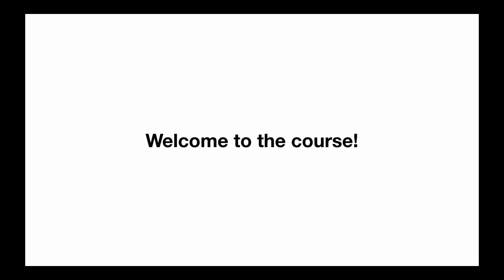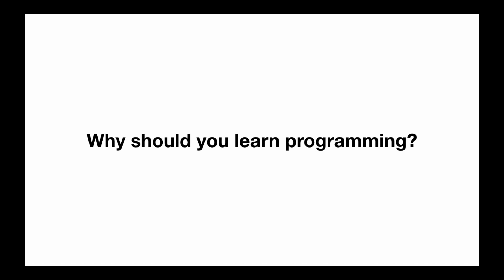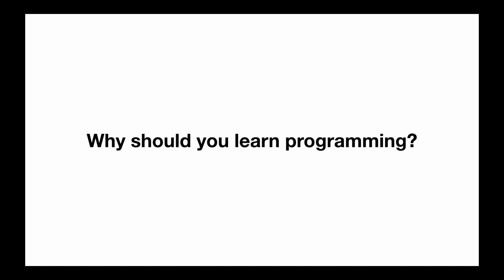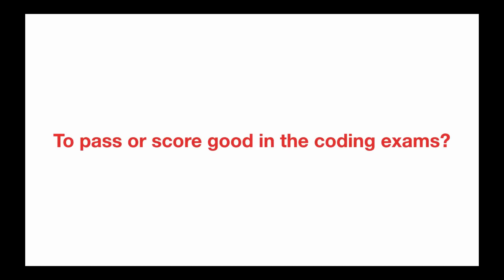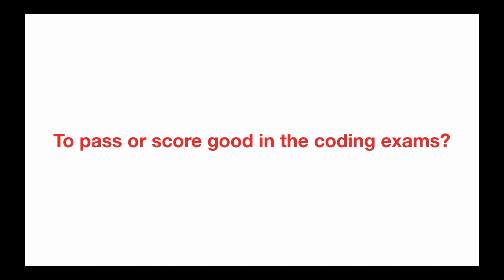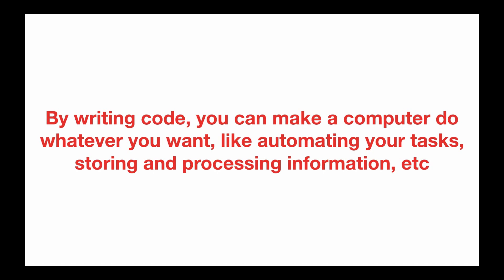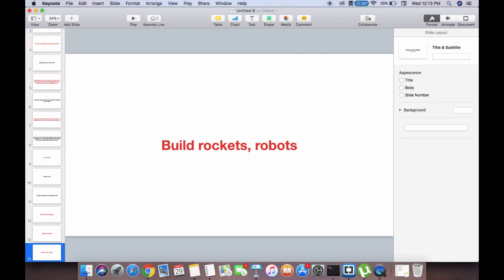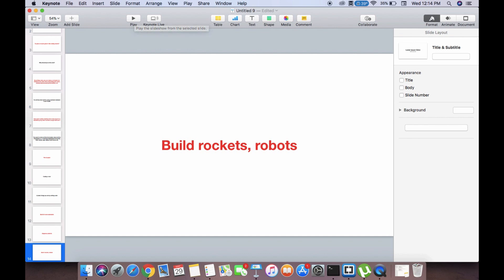PFB #1 - Welcome to the Course (Some Motivation)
A warm welcome to the course!
Buckle up to learn programming in the right spirit!